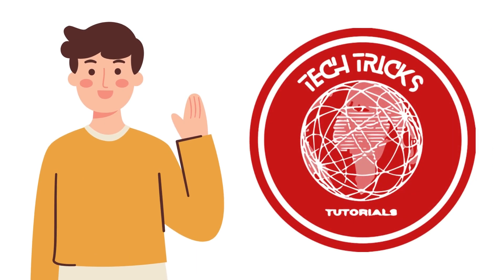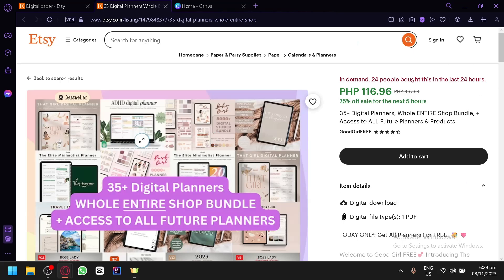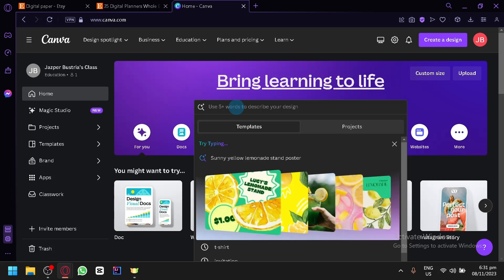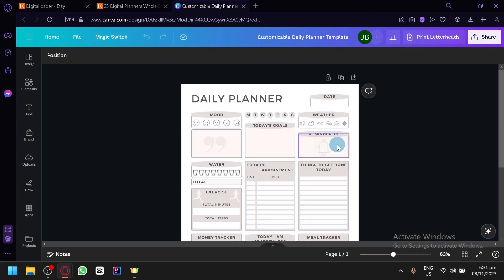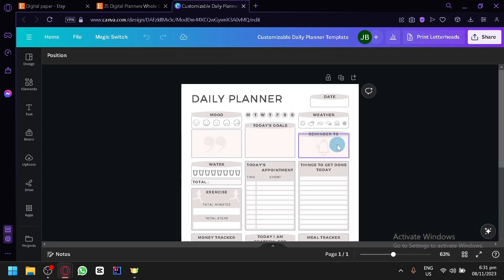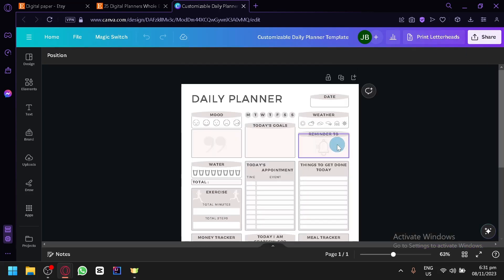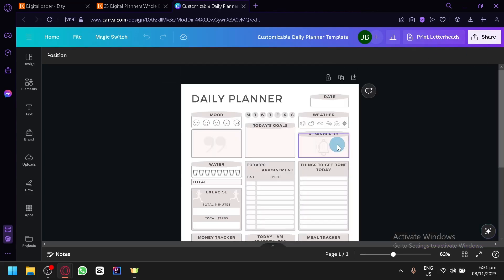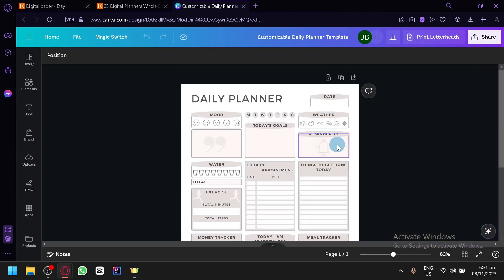How to Make Digital Paper to Sell on Etsy (Etsy Digital Products)